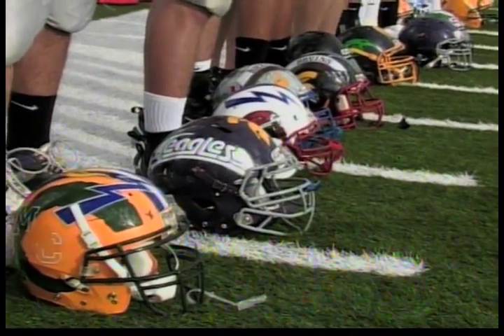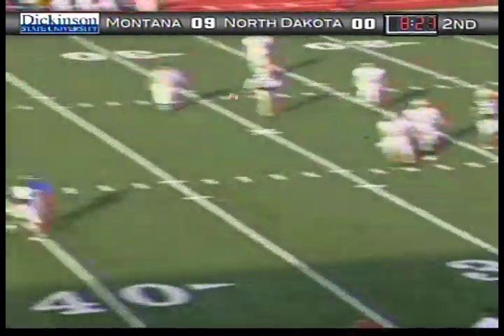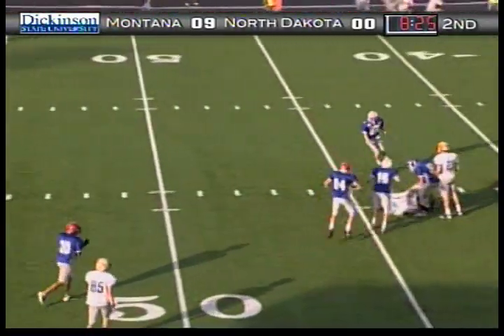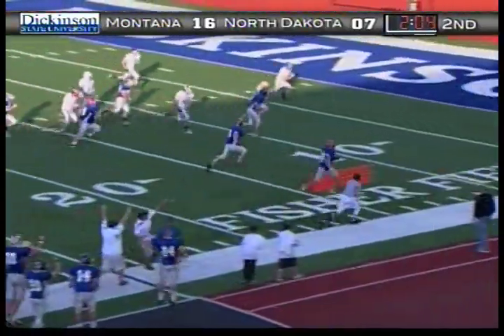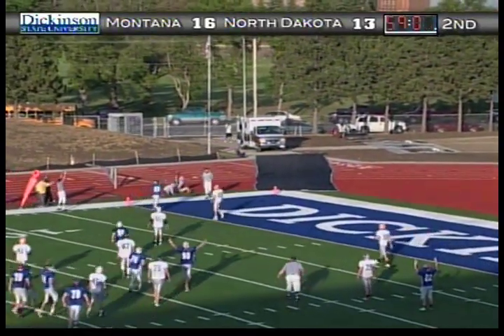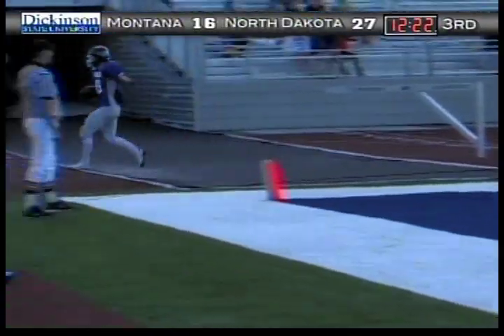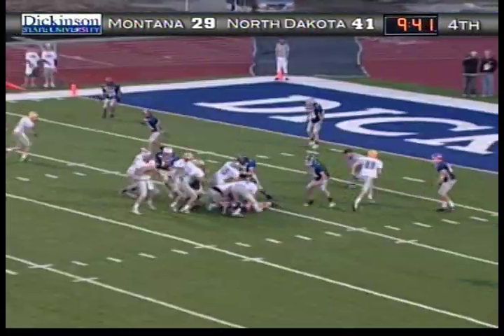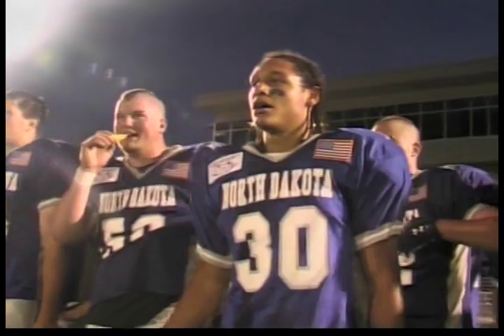Highlights from the 2010 Badlands Bowl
BEK Sports Network  highlights of the 2010 Badlands Bowl. High School football with the best of North Dakota and the best of Montana facing off.